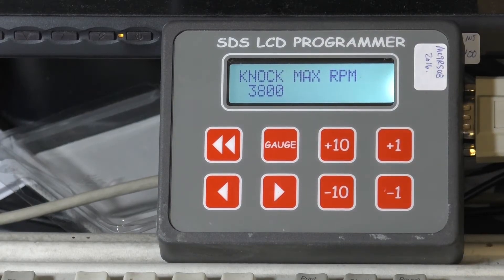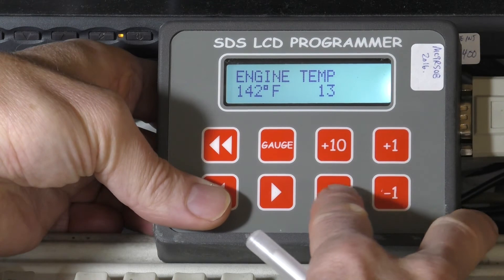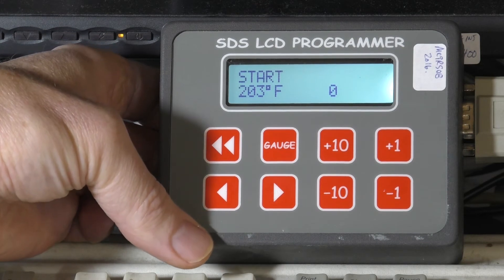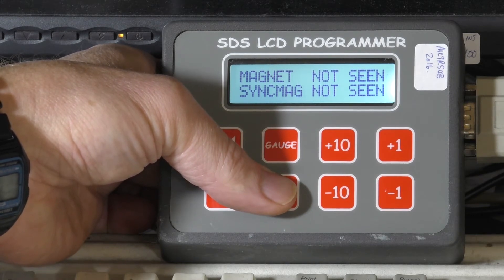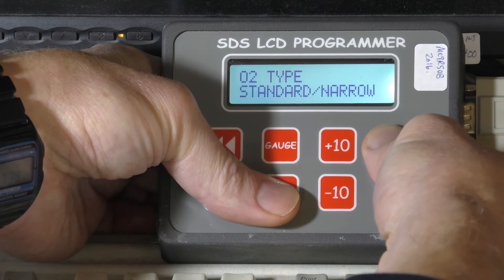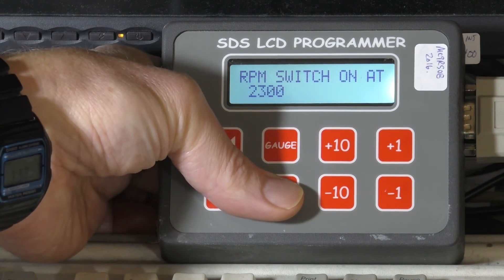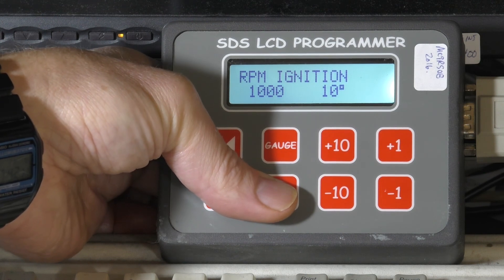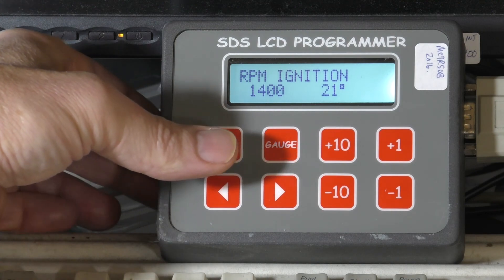sdspgupart2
SDS programmer functions Part 2. Covers Engine Temp, Ign ret/ adv, Start, Magnet window, LCD brightness and contrast, Gauge 1 or 4 select, Cranking Retard, O2 sensor select, Fuel Cut/ RPM, Values Lock, Magnet Position, Start Cycles, Start Valuess, RPM Ignition